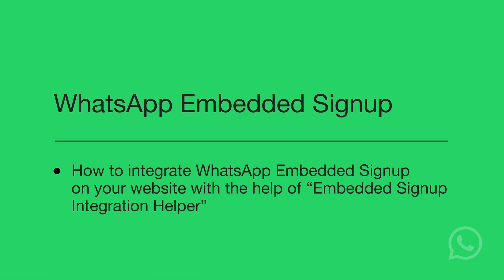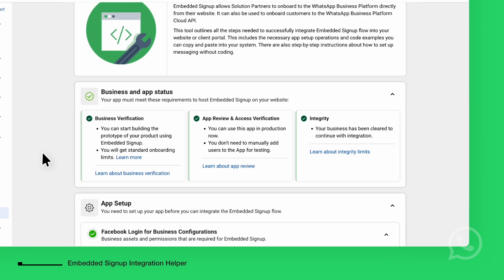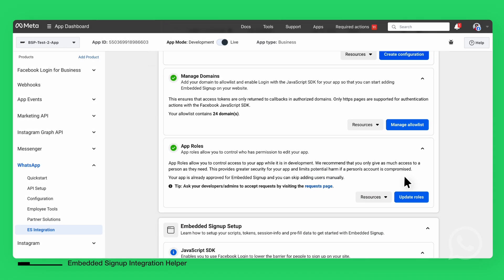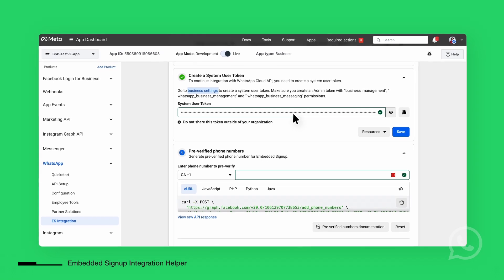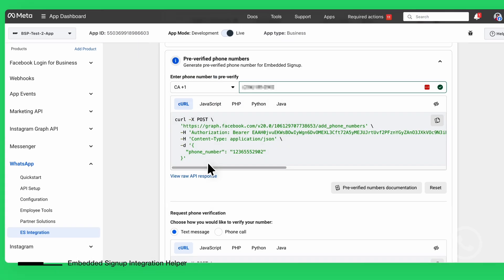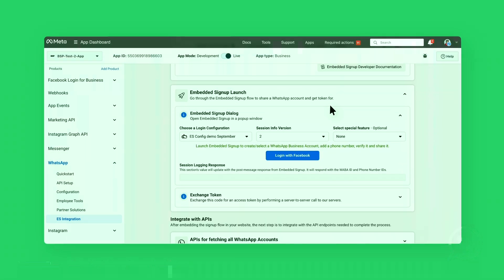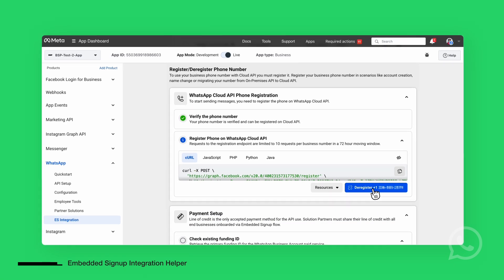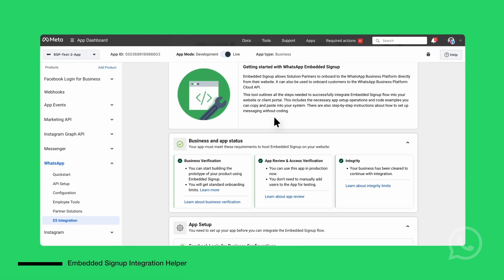WhatsApp Embedded Signup Tutorial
Looking to simplify your WhatsApp Business Platform onboarding integration? In this step-by-step tutorial, we’ll guide you through using the Embedded Signup Integration Helper to effortlessly add WhatsApp to your website. Whether you're a Business Solution Provider or a Tech Provider, this tool will help you pre-verify phone numbers, configure the setup, and start sending messages quickly.

We cover everything from setting up Facebook login, managing domains, assigning app roles, configuring Webhooks, and more!

Don’t miss out—Integrate Embedded Signup and simplify your WhatsApp Business Platform setup!